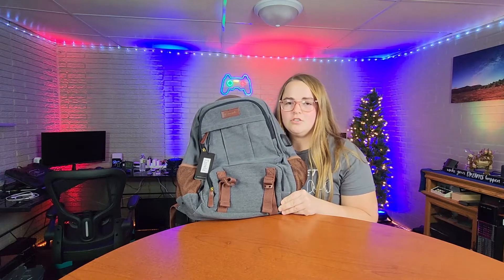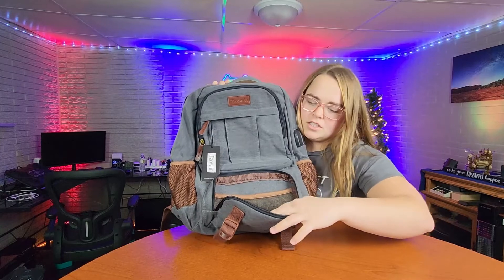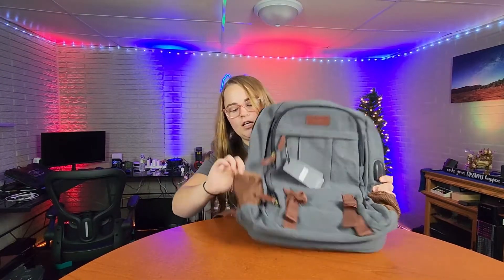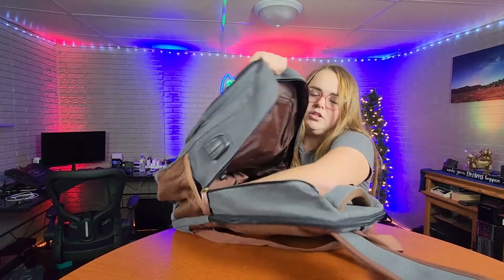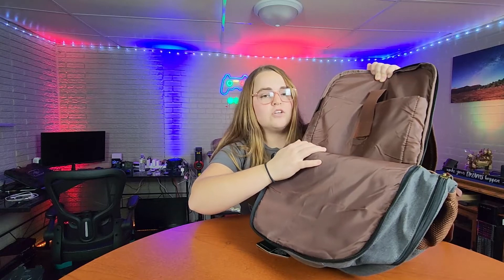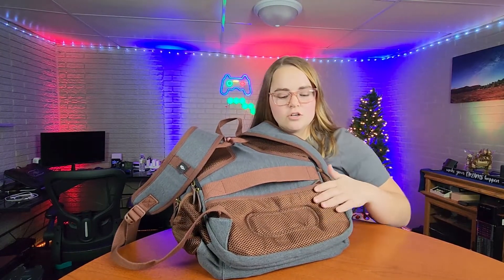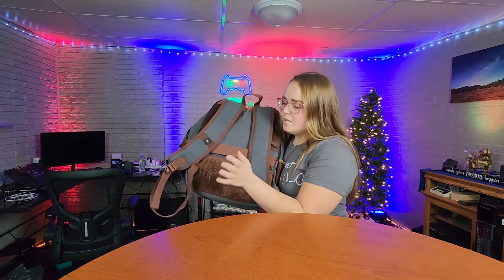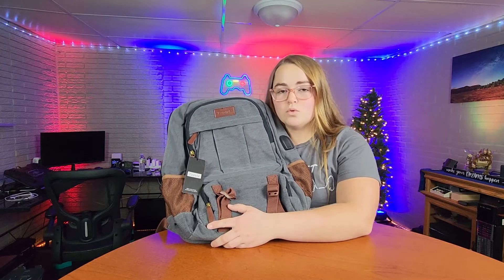Laptop Backpack | canvas backpack | Fits 15.6 Inch Laptop